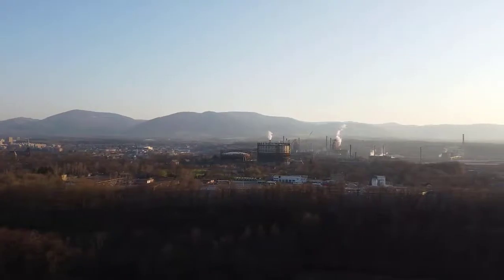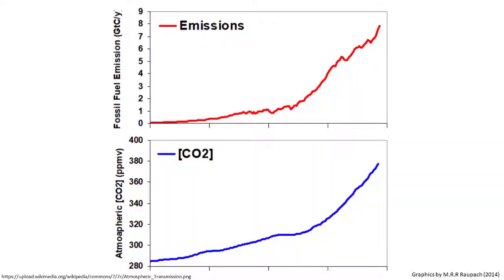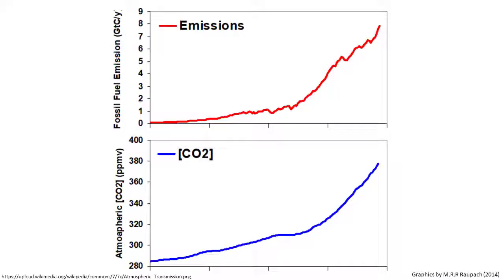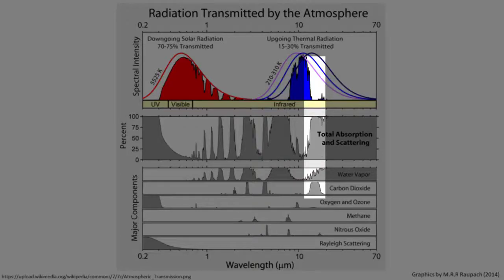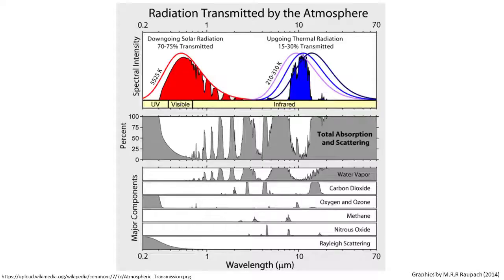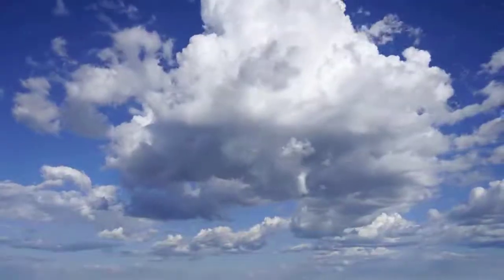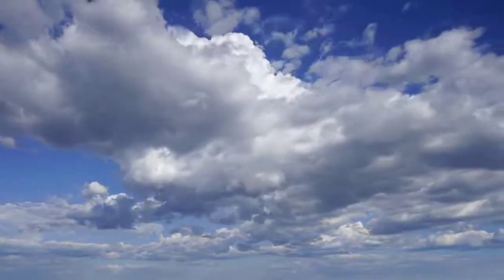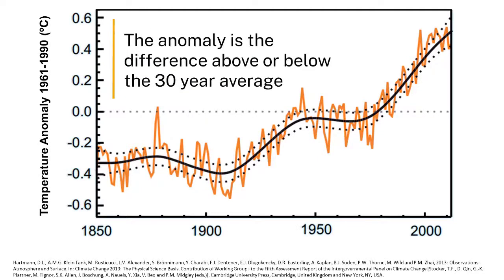Carbon dioxide emissions | Earth Hazards | meriSTEM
Dr Margi Bohm from the Australian National University (anu.edu.au) describes how carbon dioxide emissions impact our environment. This as part of a series on how humans effect our climate.

This video touches on the following curriculum descriptors:

Human activities, particularly land-clearing and fossil fuel consumption, produce gases (including carbon dioxide, methane, nitrous oxide and hydrofluorocarbons) and particulate materials that change the composition of the atmosphere and climatic conditions (for example, the enhanced greenhouse effect) (ACSES105)